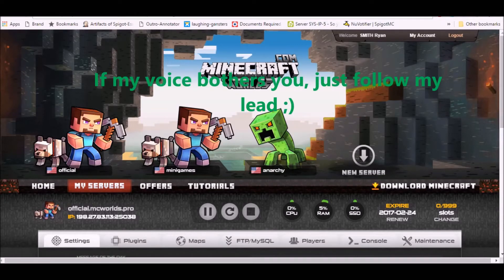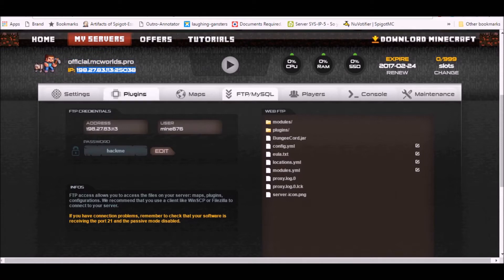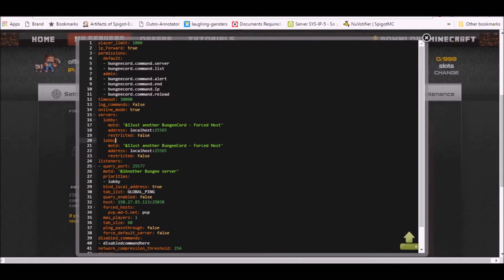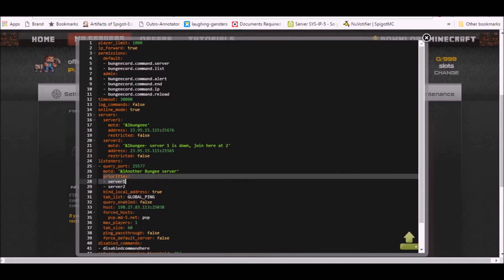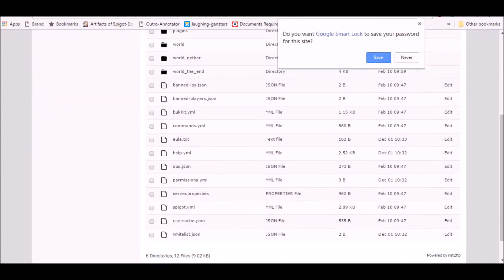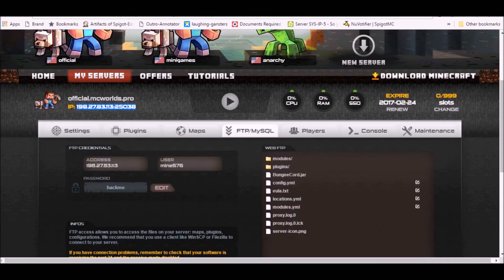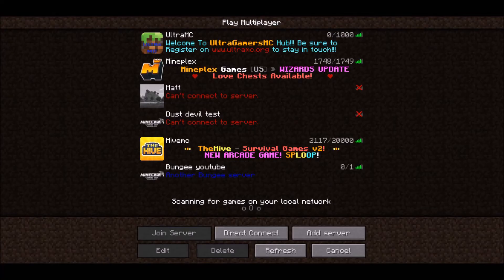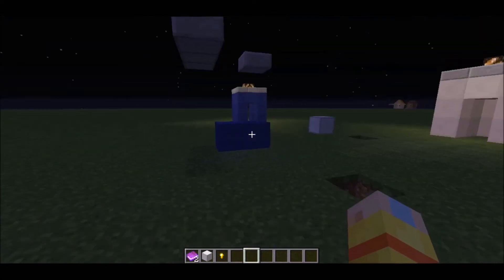►Minecraft-Worlds◄#15- Bungeecord tutorial REDONE || Free minecraft hosting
README
Hey all, Hope this video helped you out. Be sure to share it with others!
► Network: MGN! - the best gaming youtube network
► Become a Partner today